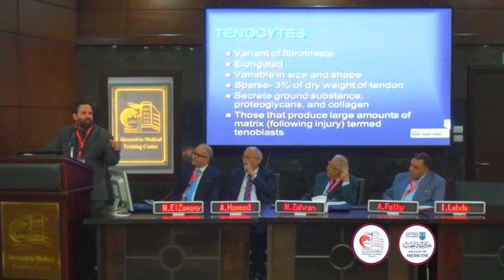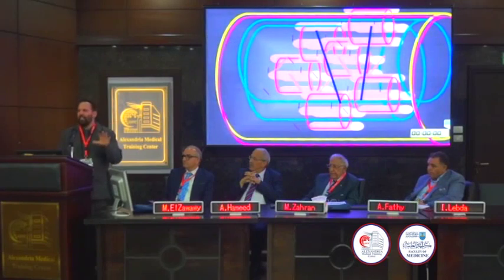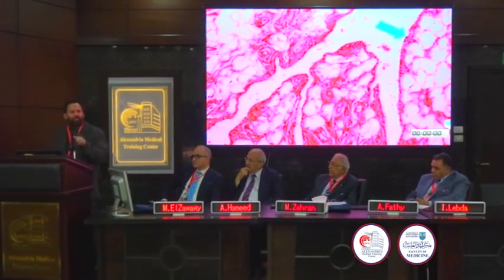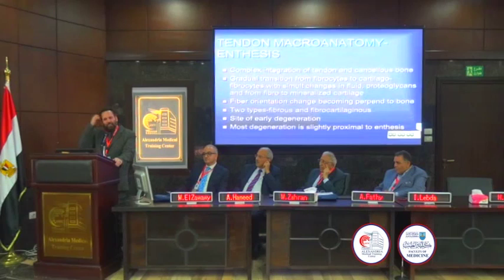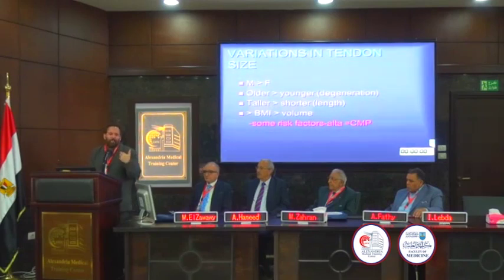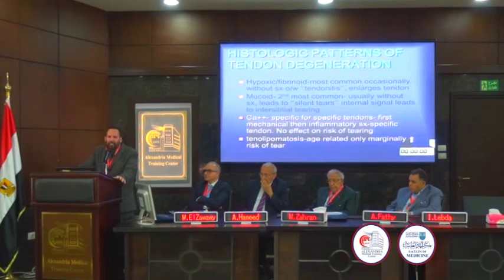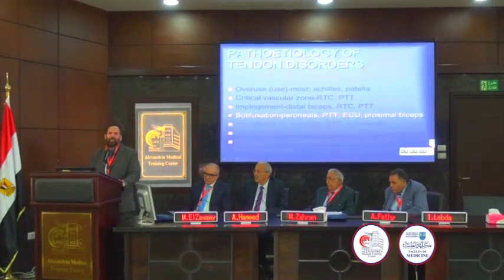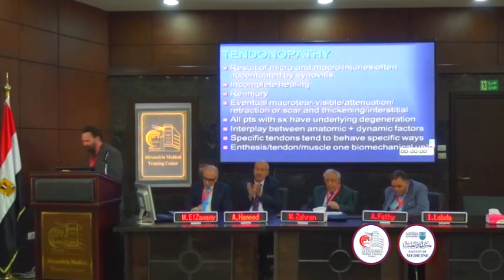pathophysiology of tendon disorders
prof mark schweitzer

The 16th Annual Scientific Conference of Radiodiagnosis Department, Faculty of Medicine, Alexandria University

25-26 MAY, 2023
Alexandria, Egypt